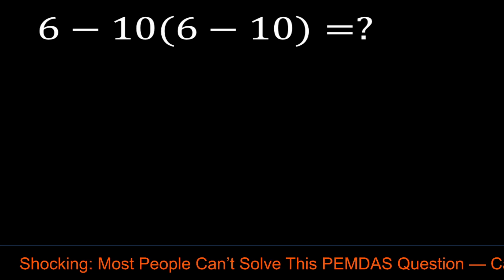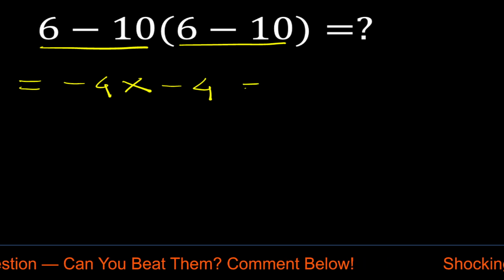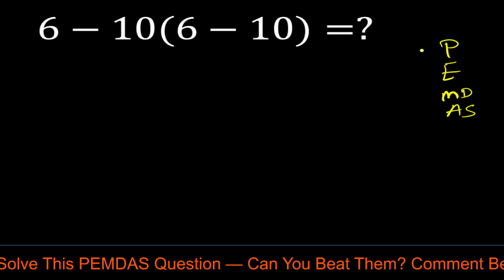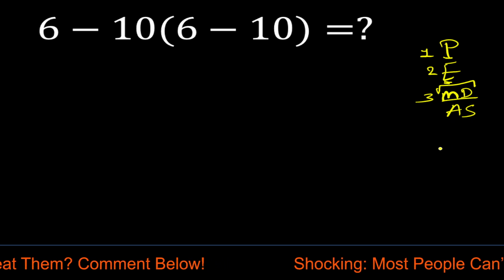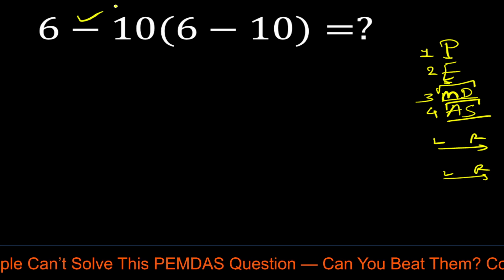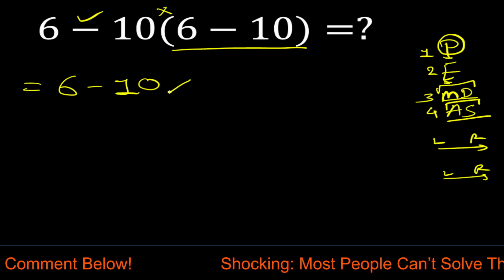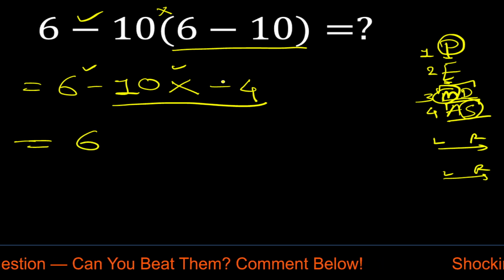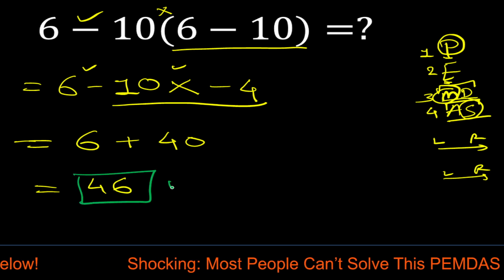Only 1 in 5 People Solve This Math Problem Correctly